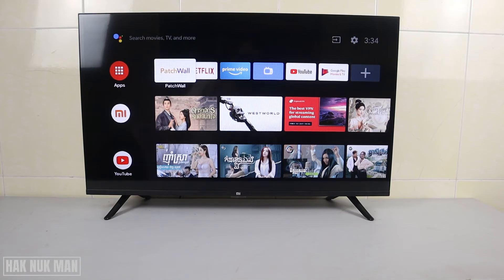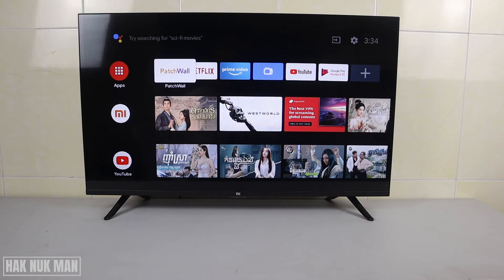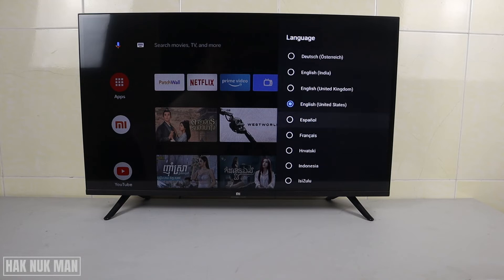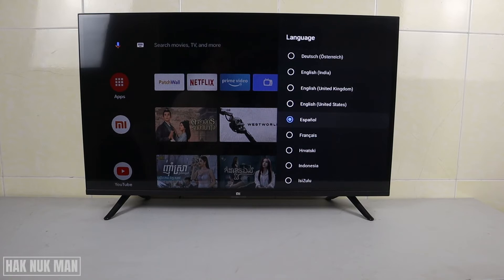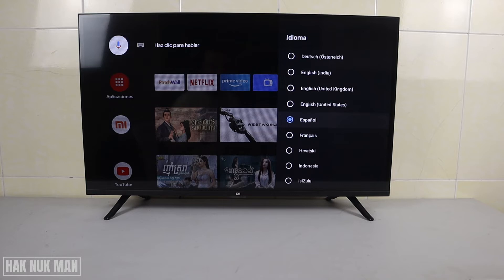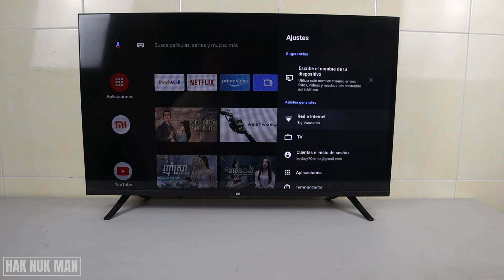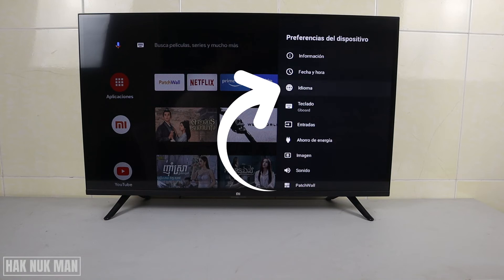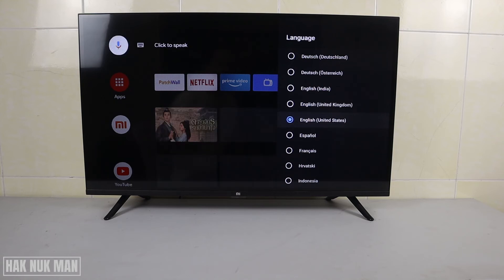How to Change Language on Xiaomi Mi Android Smart TV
In today's video, I am going to show you how you can change your Xiaomi Mi Android smart TV to other language. If you stuck on other language and don't know where to get back to English language or the language you want. This video will help you to do it.